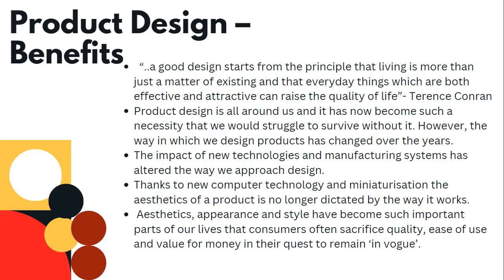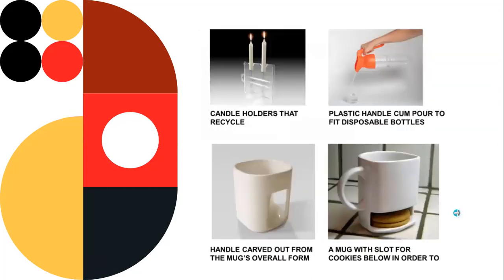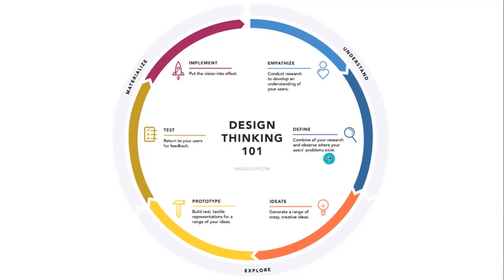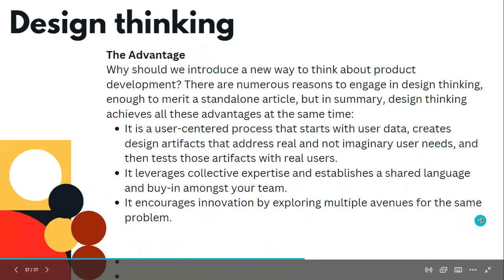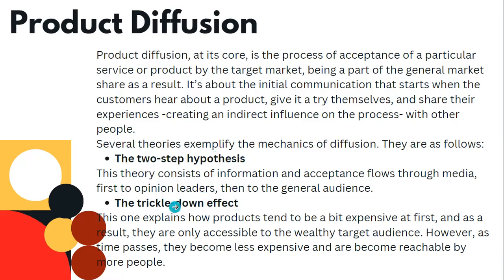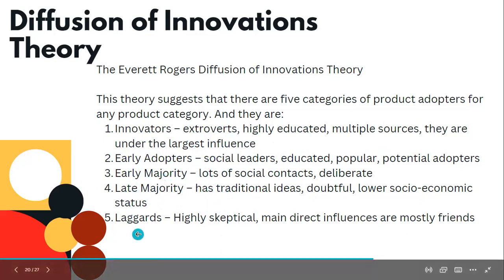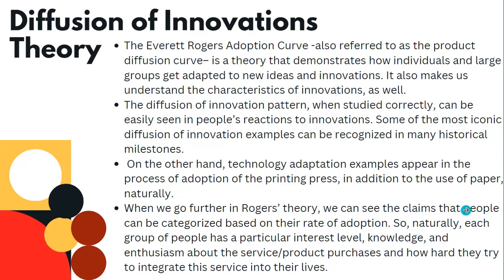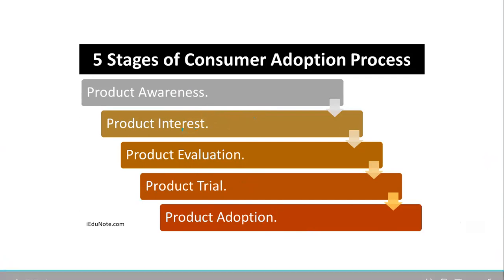Product Design and Design Thinking Process